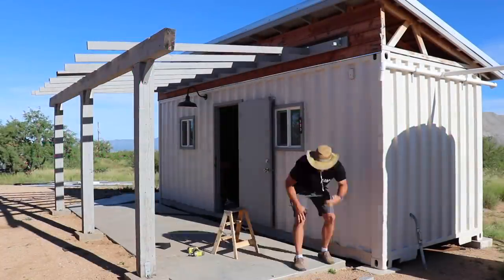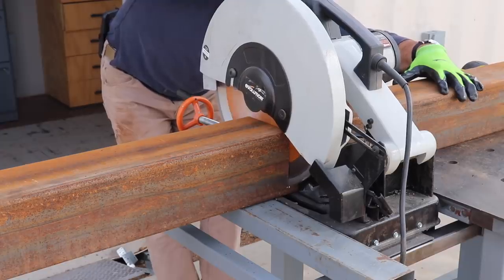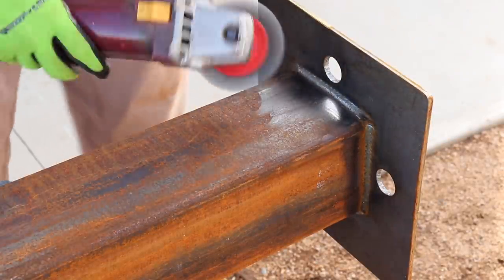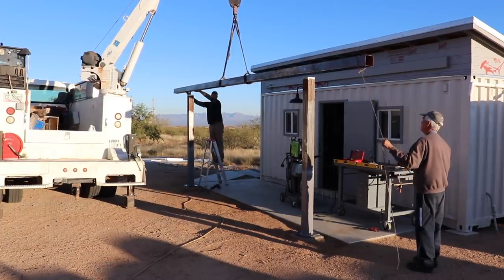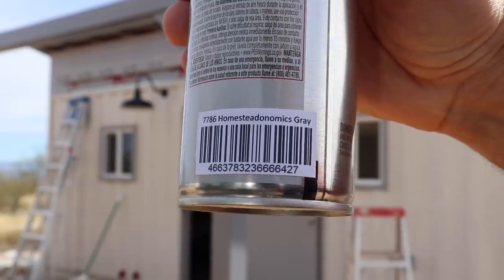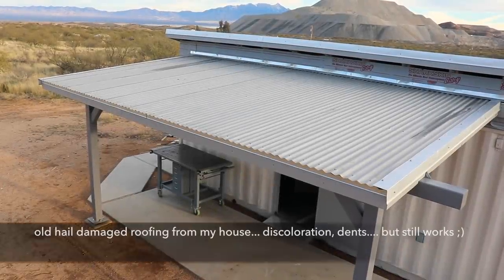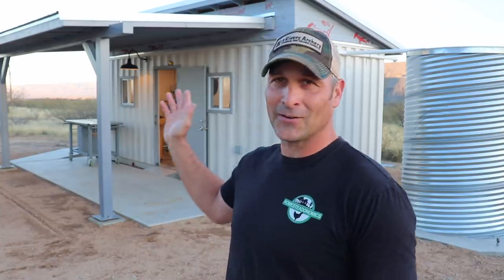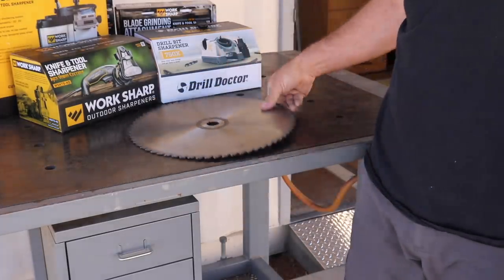Built to LAST! Shipping Container Shop Awning 2.0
Today I'm building the Shipping Container Shop a NEW Awning!  I'm thinking think will be a bigger, stronger and better version than the original shop build.  In the video I'll go over cutting and welding the steel framework, painting and priming the metal, adding the joists and roof decking, roofing, etc,.   Then I'll talk about what's to come next for the shipping container shop and other projects!

Joe

Blackhole by Tommy Ljungberg
Blackhole by Tommy Ljungberg (instrumental)

Facebook:   you can try there but I rarely go there to check messages.  IG, email or here are the best places ;)

Homesteadonomics